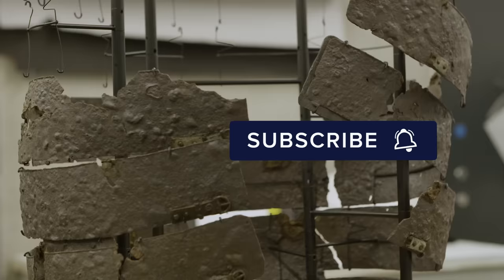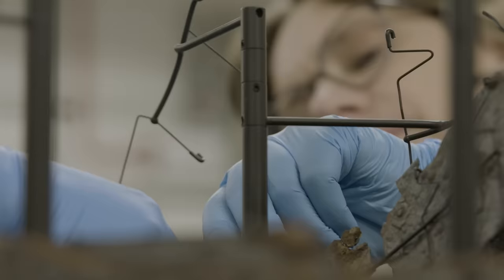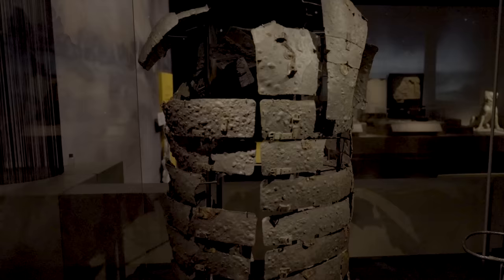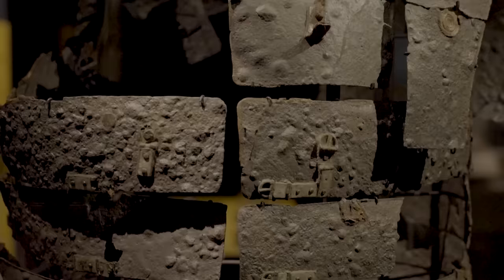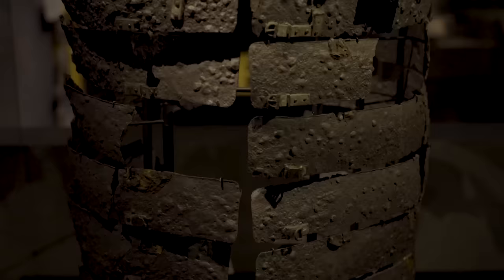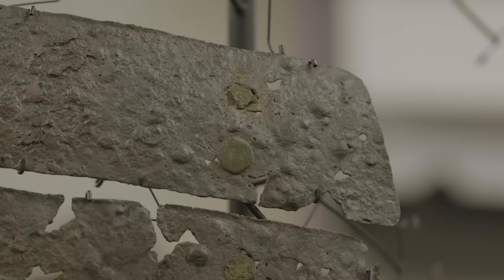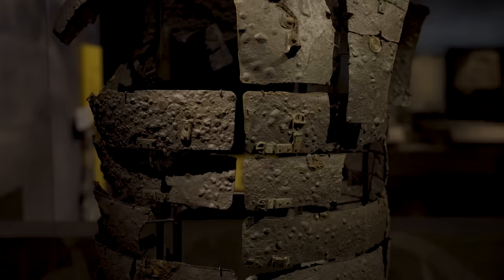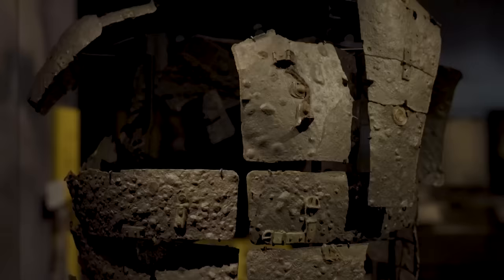The Most Complete Set Of Roman Armour Ever Discovered!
In 2017, the oldest and most complete set of Roman armour was unearthed in Kalkriese, Germany. Roughly 2,000 years old, it is one of the greatest examples of Roman military equipment ever discovered, we know it as the lorica segmentata. Consisting of 40 sheets of iron fastened together with leather and buckles, it’s the iconic type of armour that we associate with Roman legionaries today.

For the first time ever, this armour has left Kalkriese to be the star attraction of a brand new exhibition at the British Museum all about the Roman army: Legion: life in the Roman army.

History Hit’s Tristan Hughes headed behind the scenes at the British Museum to discover how the curators carefully rebuilt this 2,000 year old armour. Before heading to the exhibition and seeing the armour in its final form, where British Museum curator Richard Abdy explains all about this incredible piece, its design, surviving features, maintenance and evolution.
But also its gruesome story…Dating to c.9 AD deep in the ancient forests of Germany, this lorica segmentata is linked to one of the greatest defeats the Romans ever suffered: the Battle of the Teutoburg Forest. The soldier who once wore this armour may well have been a victim of this devastating ambush.

Legion: life in the Roman army is open until 23 June 2024.

Coming later this week on History Hit SVOD channel!
'Rome’s disaster: The battle of the Teutoburg Forest'

Discover the past on History Hit with ad-free exclusive podcasts and documentaries released weekly presented by world renowned historians Dan Snow, Suzannah Lipscomb, Lucy Worsely, Mary Beard and more. Watch, listen and read history wherever you are, whenever you want it. Available on all devices: Apple TV, Amazon Prime Video, Android TV, Samsung Smart TV, Roku, Xbox, Chromecast, and iOs & Android.